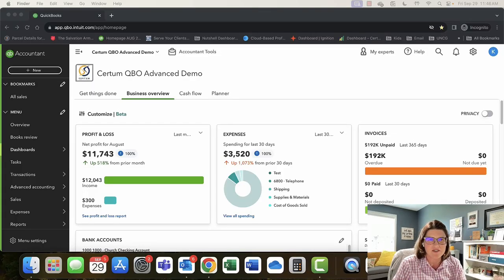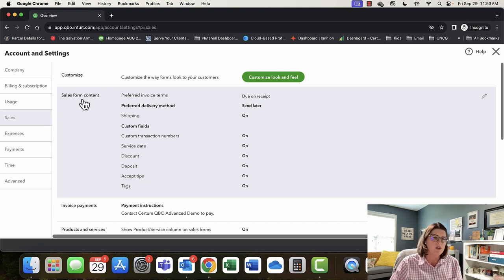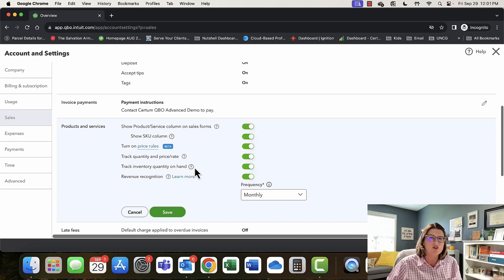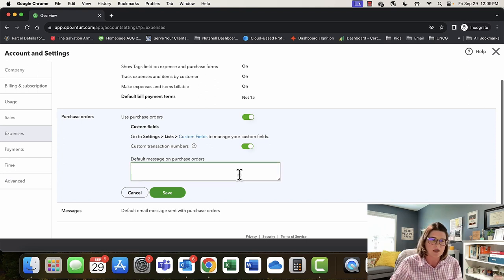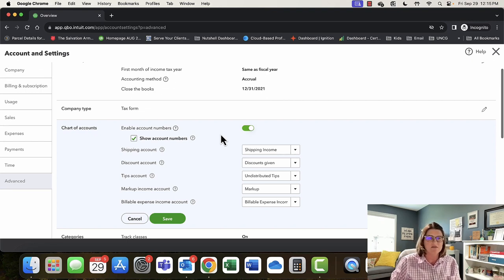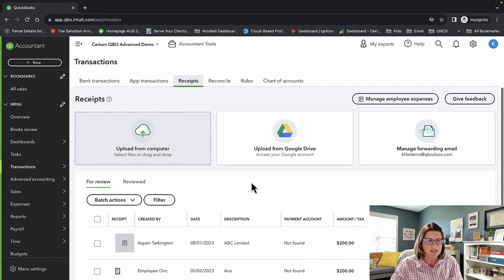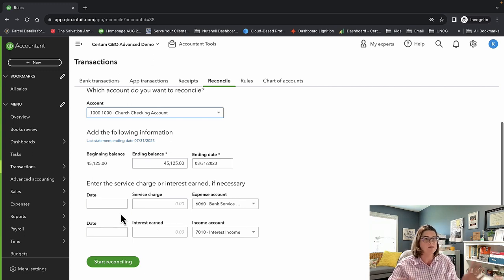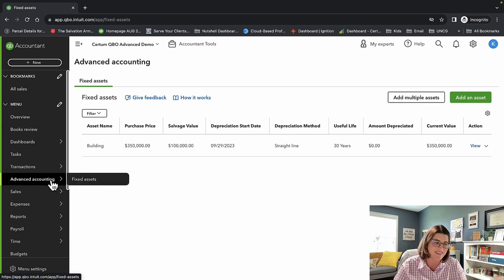FULL DEMO | QuickBooks Online - 2023 Update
QuickBooks Online keeps getting better and better! In this updated demonstration from the founder and President of Certum Solutions, Katie Bunschoten, Katie provides an in-depth presentation of all features that makes QuickBooks Online great.

For more help and to find out if QuickBooks online is right for you, please click here to schedule a complimentary chat

Question/comment? Add in the comments below!

0:00 Introduction
1:02 Business Overview Page
2:45 Cash Flow Page
3:10 Planner Page
4:05 Account and Settings
35:40 Tasks
36:00 Transactions
47:30 Fixed Assets
52:40 Sales
57:26 Invoices
59:59 Revenue Recognition
1:03:25 Customers
1:08:20 Products and Services
1:14:54 Expenses
1:20:02 Bills
1:21:18 Vendors
1:22:40 Contractors
1:23:18 Mileage
1:24:39 Reports
1:49:00 Payroll
1:49:50 QuickBooks Time
1:52:45 Budgets
1:55:14 Spreadsheet Sync
1:57:35 Projects
1:59:00 Workflows
2:00:47 Taxes
2:02:32 My Accountant
2:02:46 Commerce
2:03:08 Apps
2:03:54 Quick Read Buttons
2:04:17 Receive Payment
2:05:57 Estimates
2:07:14 Credit Memo
2:07:58 Sales Receipt
2:08:35 Refund Receipt
2:10:00 Checks
2:13:10 Bank Deposit
2:13:40 Transfers
2:14:17 Journal Entry
2:16:30 Statements
2:17:00 Inventory Adjustment
2:17:30 Batch Transactions
2:18:30 Manage Users
2:21:40 Custom Form Styles
2:24:06 Chart of Accounts
2:25:54 Lists
2:29:23 Tools